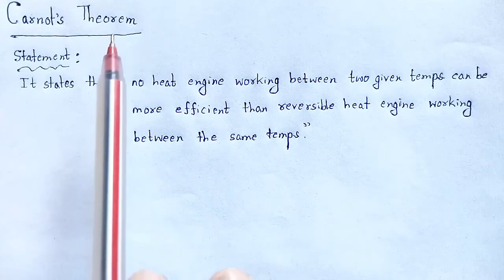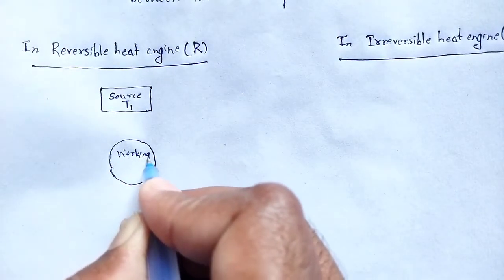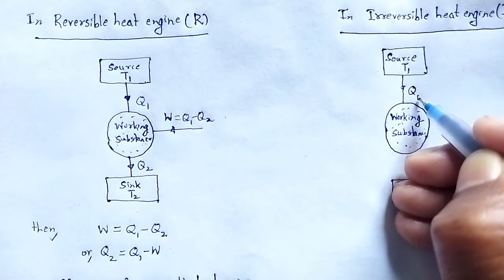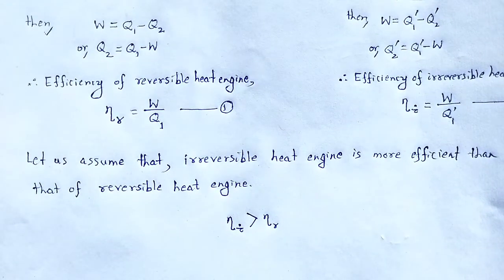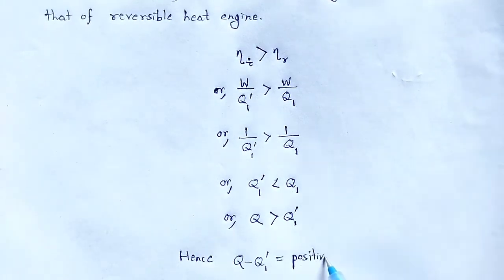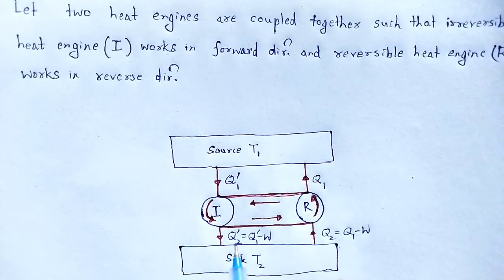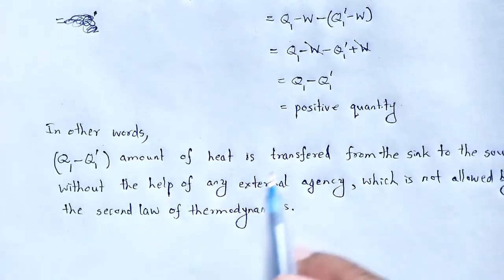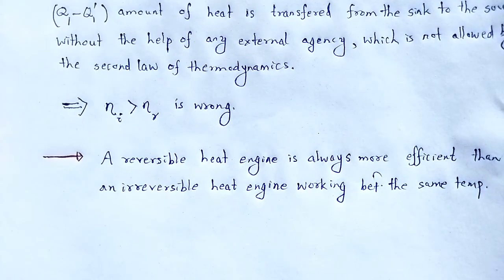THERMAL PHYSICS: Carnot's theorem (efficiency of any reversible heat engine)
In this video we studied about the concept of Refrigerator (efficient of reversible heat engine).